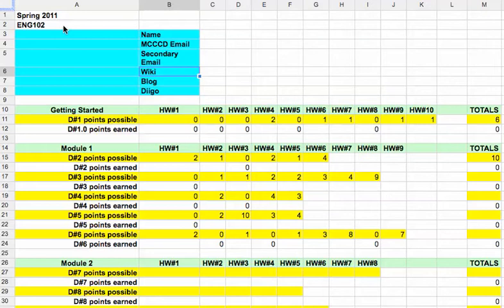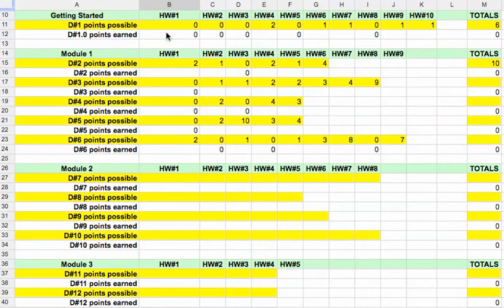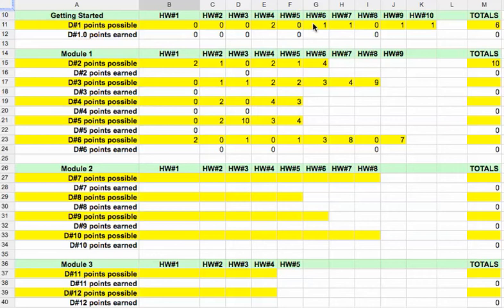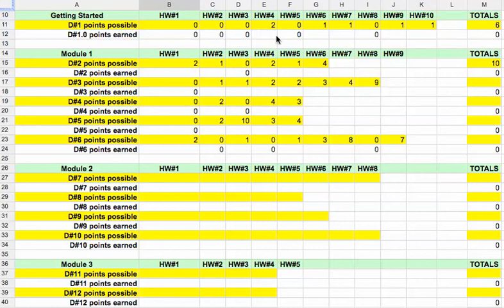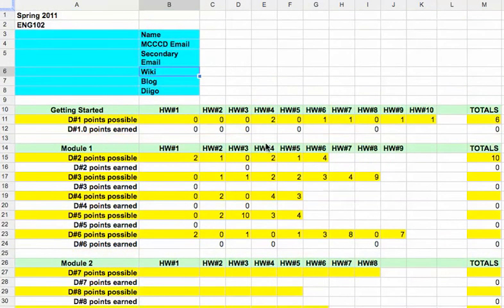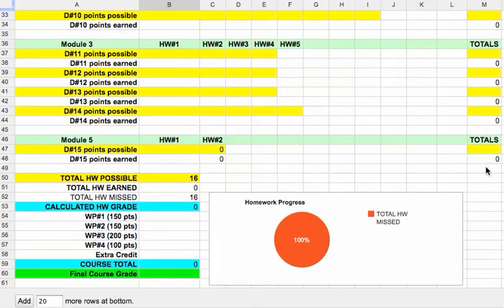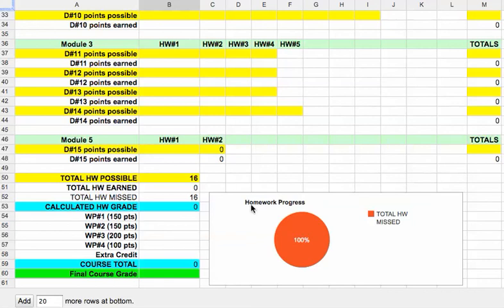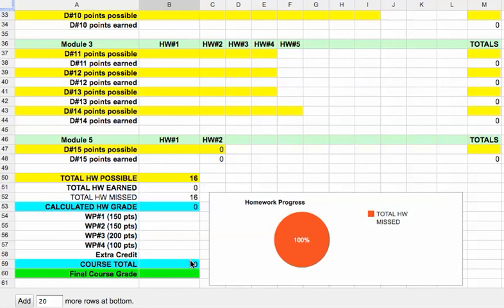MCC Gradesheet Info - Eng102